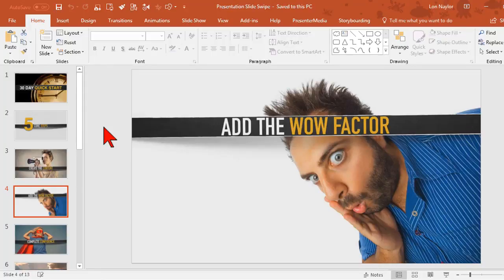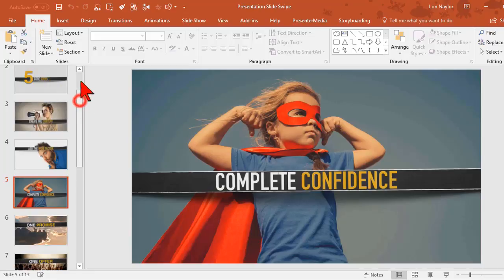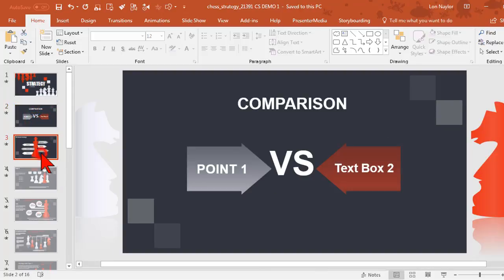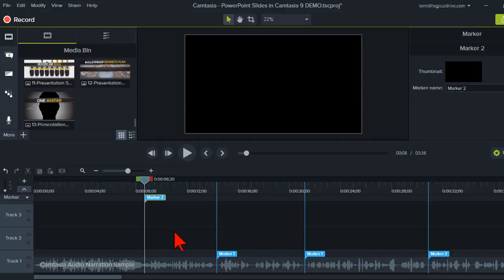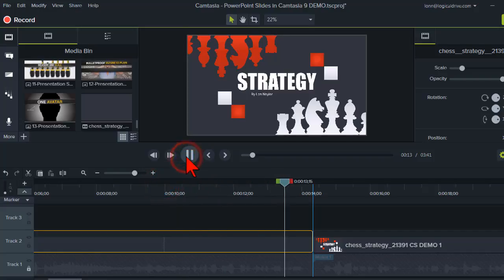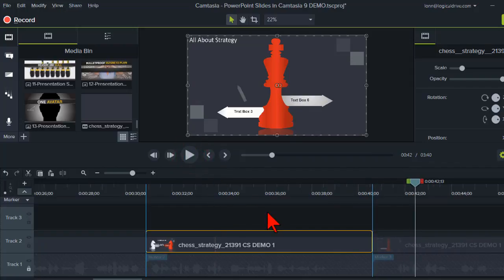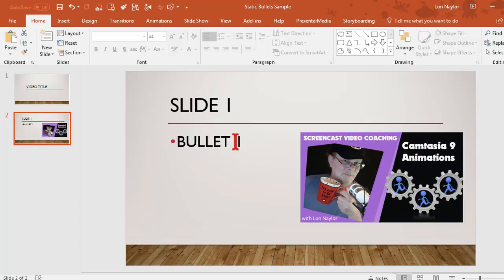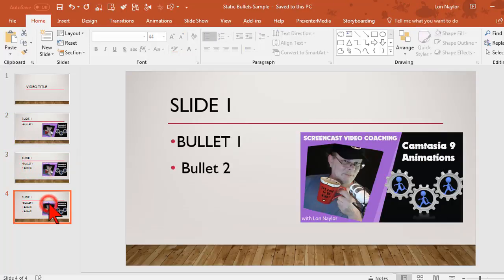Using PowerPoint Slides in Camtasia 9 FULL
- talking about how to use the new PowerPoint Import feature in Camtasia 9. Also, how to sync up slides PERFECTLY with your narration.